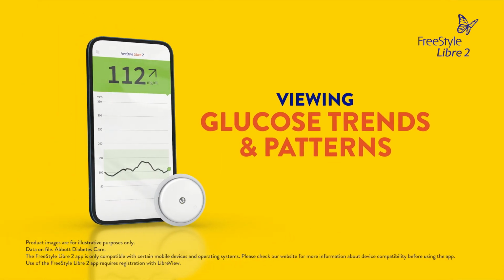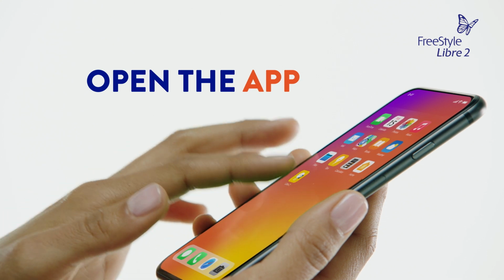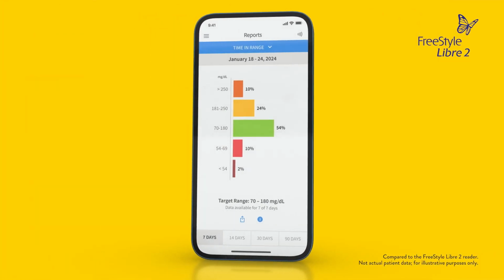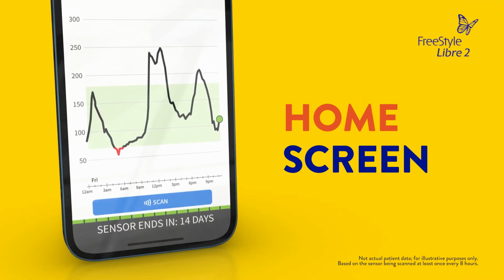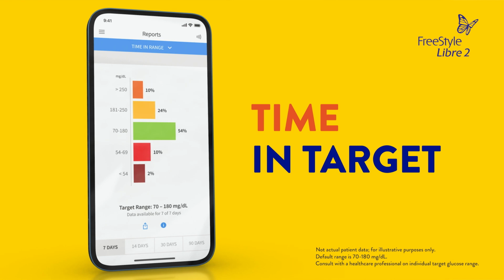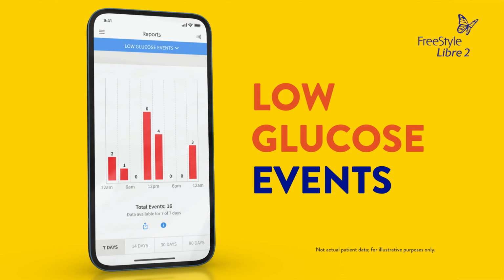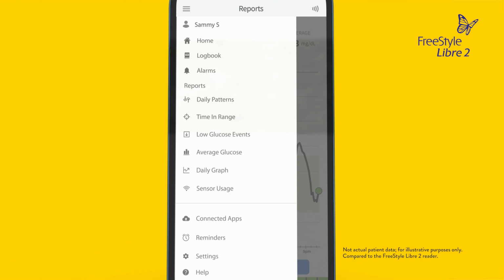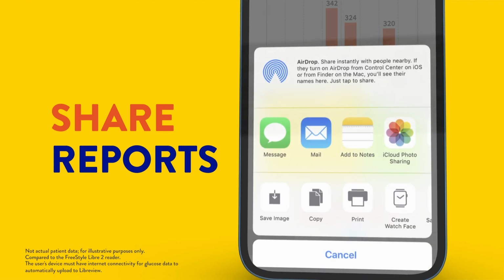Viewing Glucose Trends and Patterns with the FreeStyle Libre 2 System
Use your smartphone(*) to monitor your blood glucose with the FreeStyle Libre 2 app. The FreeStyle Libre 2 app also provides easy access to trends and patterns(†) so you can better understand how well you’ve been managing your glucose over time. The Daily Patterns report shows how your glucose levels change during the typical day(‡). The Time in Target report shows the percentage of time spent within, above, and below your target glucose range(§). The app also gives you the option to share(‖) reports with your healthcare provider and caregivers.

Sign up for the MyFreeStyle program to experience continuous glucose monitoring (CGM) with the FreeStyle Libre 2 or FreeStyle Libre 3 system for FREE(¶)

Scanning Your Sensor with a Smartphone
0:00 – Intro
0:07– View Trends and Patterns
0:15 – App Home Screen
0:24 – App Main Menu
0:30 – Daily Patterns Report
0:44 – Time in Target Report
1:04 – Sharing Reports

CGM for Kids (the FreeStyle Libre 2 system is available for children with diabetes, ages 4 and above)

(*) The FreeStyle Libre 2 app is only compatible with certain mobile devices and operating systems. Please check our website for more information about device compatibility before using the app. Use of the FreeStyle Libre 2 app requires registration with LibreView.

(†) Compared to the FreeStyle Libre 2 reader.

(‡) Daily Patterns needs at least 5 days of glucose data.

(§) Default range is 70-180 mg/dL. Consult with a healthcare professional on individual target glucose range.

(‖) The user's device must have internet connectivity for glucose data to automatically upload to LibreView and to transfer to connected LibreLinkUp app users.

(¶) Eligible patients will receive one (1) FreeStyle Libre 2 sensor or (1) FreeStyle Libre 3 sensor for users with a compatible mobile phone operating system at $0 copay.  The expiration date of the voucher is 60 days from the issue date. This program is available for patients with Type 1, Type 2, or gestational diabetes. Patients ages 18 and older are eligible to sign up and receive an offer for the (1) FreeStyle Libre 2 sensor or (1) FreeStyle Libre 3 sensor.  Patients ages 4-17 are eligible to receive an offer for the (1) FreeStyle Libre 2 sensor or (1) FreeStyle Libre 3 sensor through their parent or guardian.  This offer is void where prohibited by law. Abbott may modify or rescind this offer at any time without notice. The discounts are not available to beneficiaries of Kaiser Permanente, Medicare, Medicaid or other federal or state healthcare programs, residents of Massachusetts, or US territories (other than Puerto Rico). The free (1) FreeStyle Libre 2 sensor or (1) FreeStyle Libre 3 sensor is provided as a sample and is limited to one sample per eligible person per product identification number. The FreeStyle Libre 2 sensor or FreeStyle Libre 3 sensor cannot be re-sold, traded nor submitted to any third-party payer for reimbursement and is not provided as any inducement for future purchases.  The free sample card is not health insurance.

Medicare coverage is available for FreeStyle Libre systems if their respective readers are used to review glucose data on some days every month. Medicare and other third party payor criteria apply. Abbott provides this information as a courtesy, it is subject to change and interpretation. The customer is ultimately responsible for determining the appropriate codes, coverage, and payment policies for individual patients. Abbott does not guarantee third party coverage or payment for our products or reimburse customers for claims that are denied by third party payors.

The sensor housing, FreeStyle, Libre, and related brand marks are marks of Abbott.